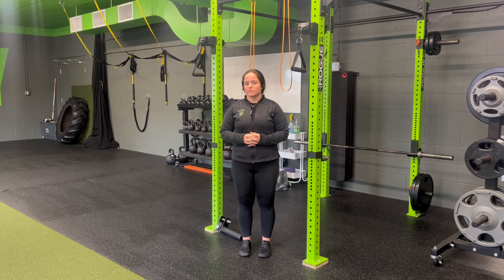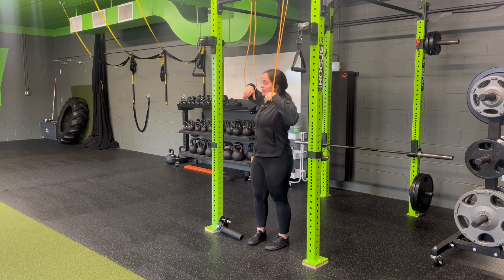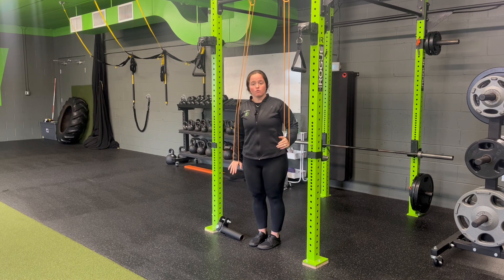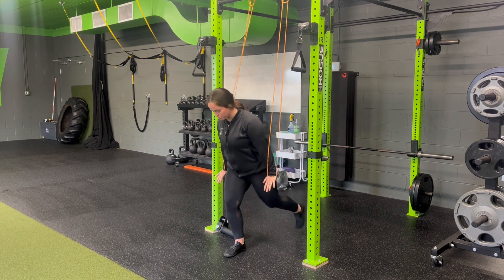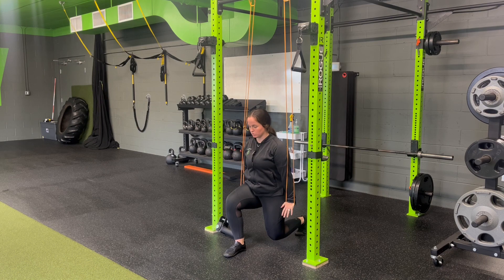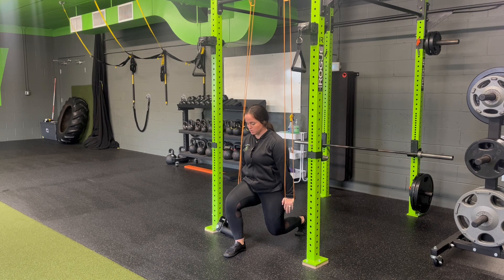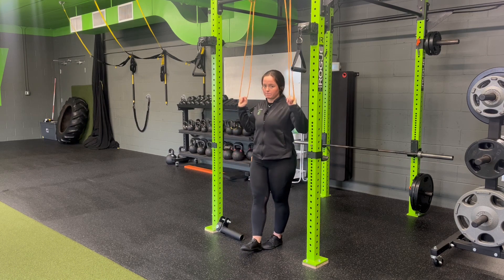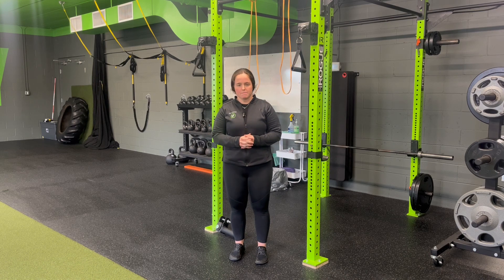Unity Fitness - Split Squat ISO + RB Triceps Extension ISO